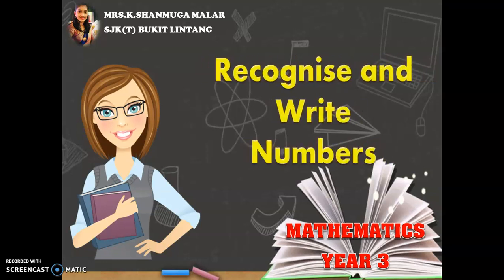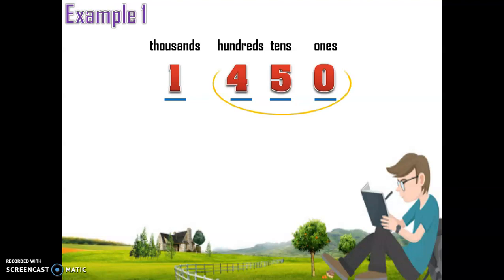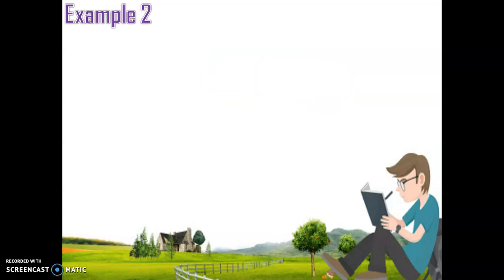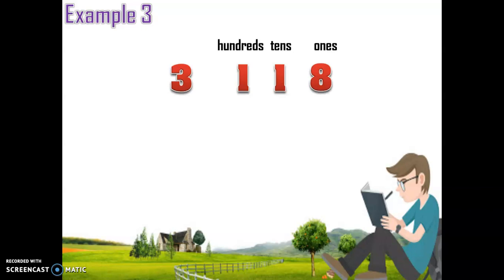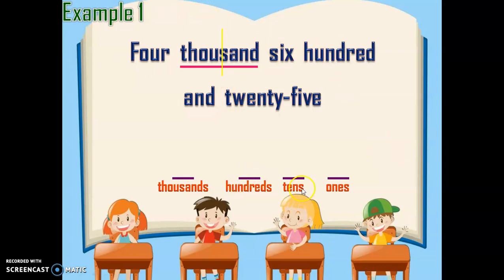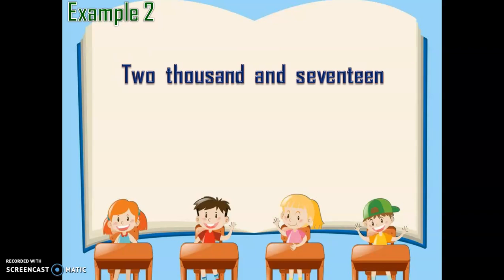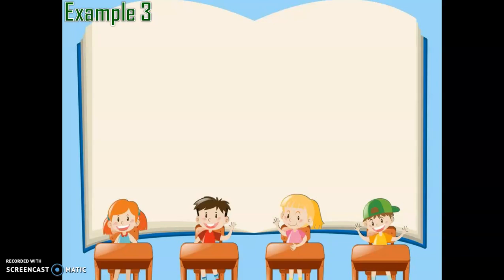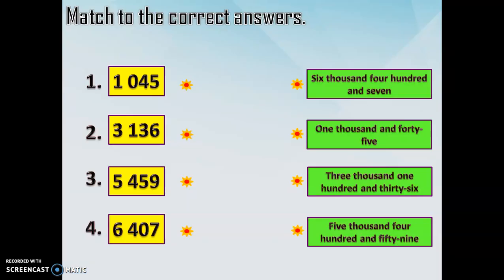Recognise and Write Numbers Year 3